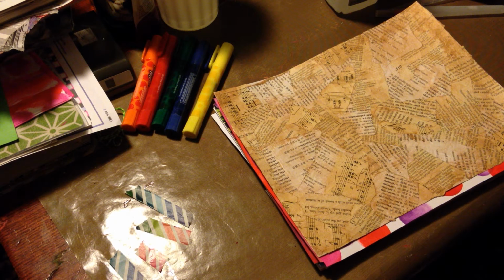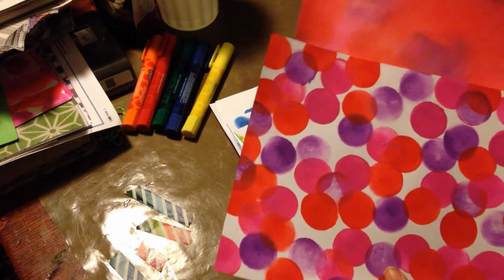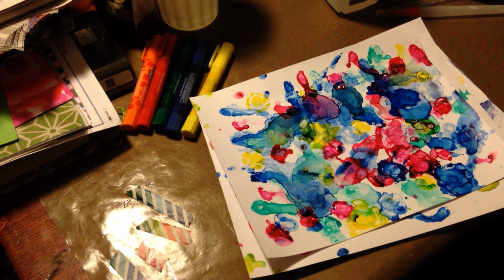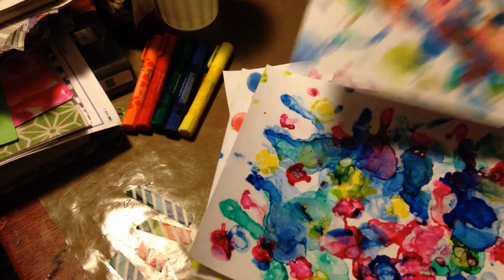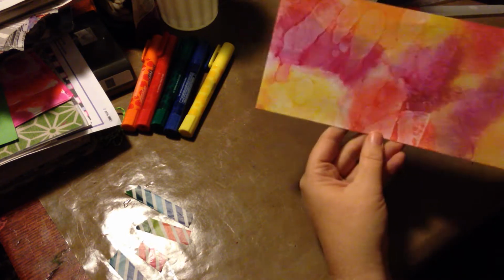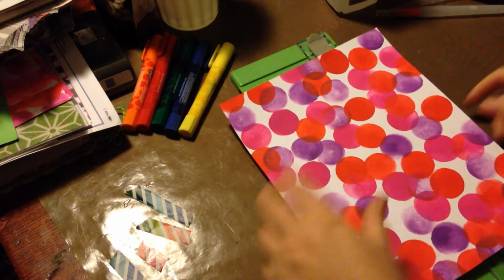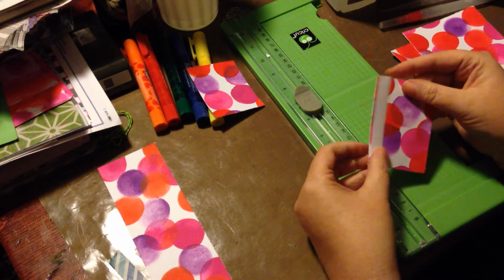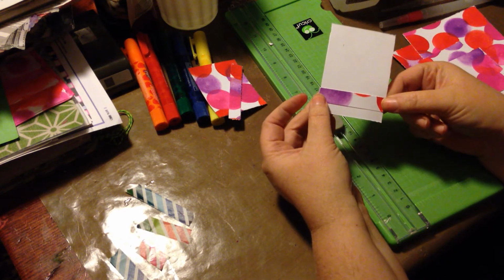Background Recap and Cutting instructions.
Recap of all the finished backgrounds and my thoughts on what worked and what didn't. Plus, how I cut them down so that there is zero waste. Video cut off the end of last sentence, again. Ugh! But punch that piece into 4 inches leaving a window frame scrap that can be used on ATC, card, or art journal page.